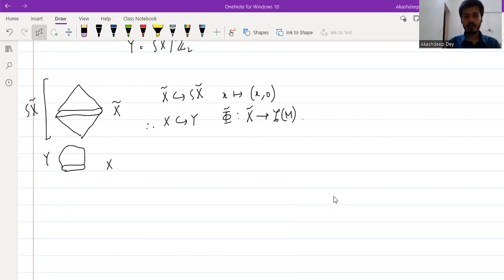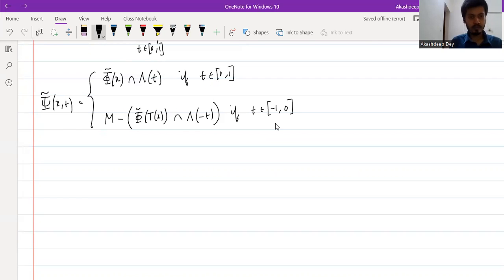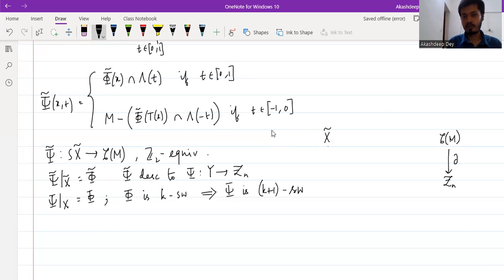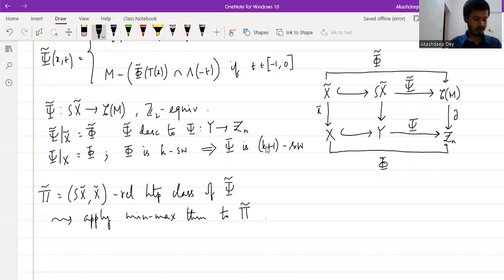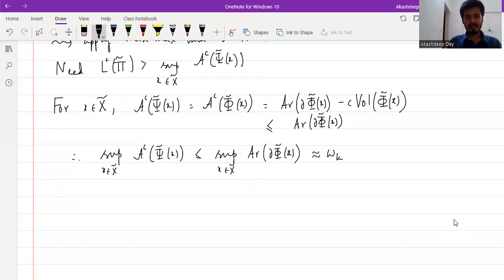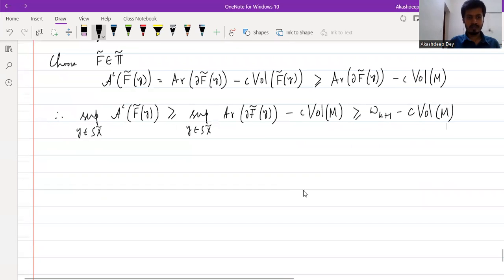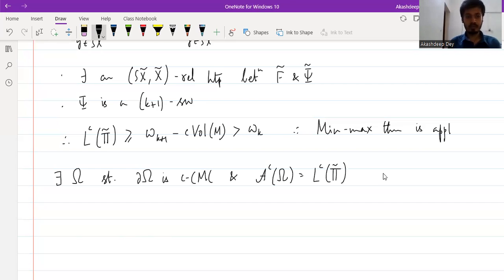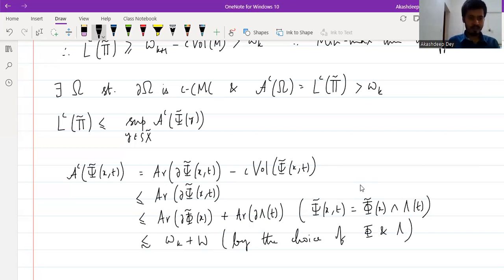S02T03 Akashdeep Dey 04